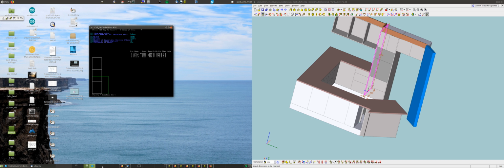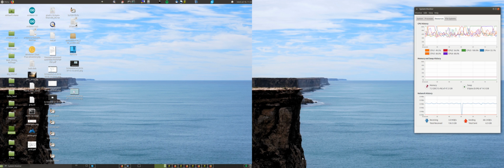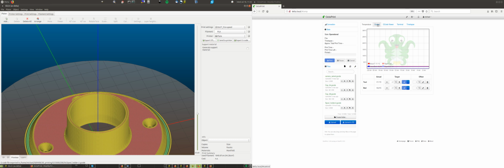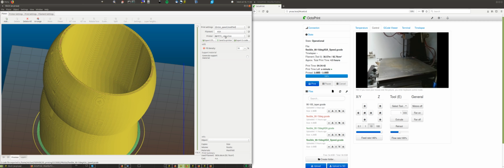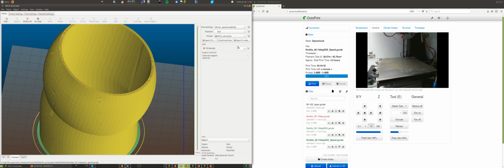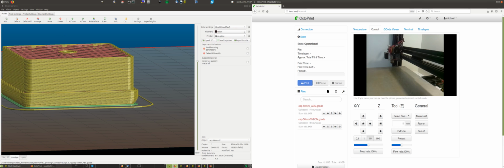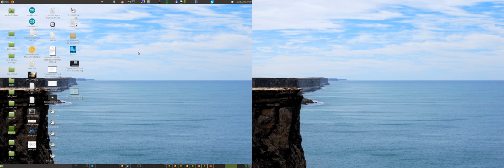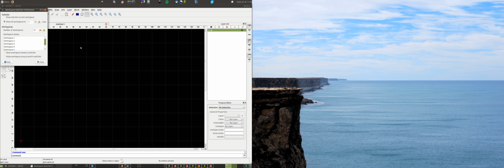LINUX | BETTER for managing 3D printers.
This short video shows how I now use my design computer to handle the complexity of many different machines.